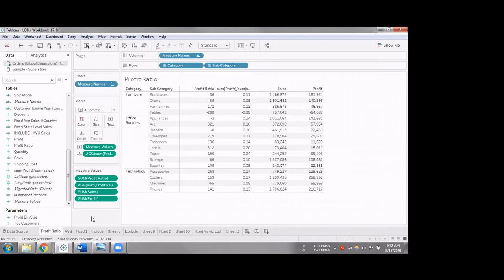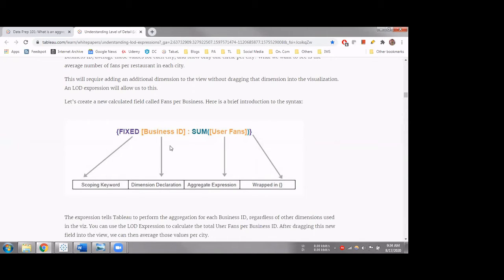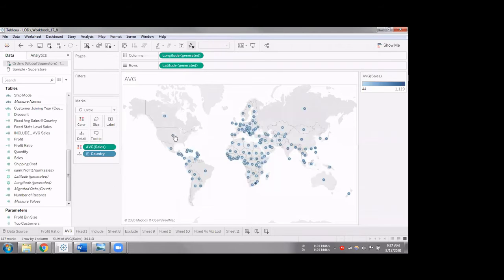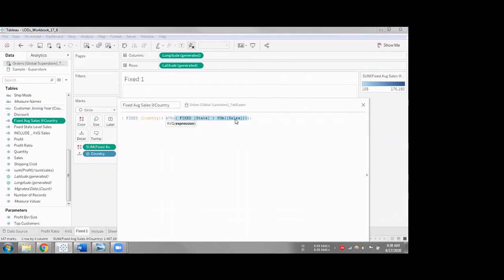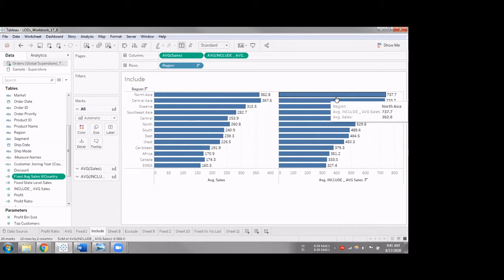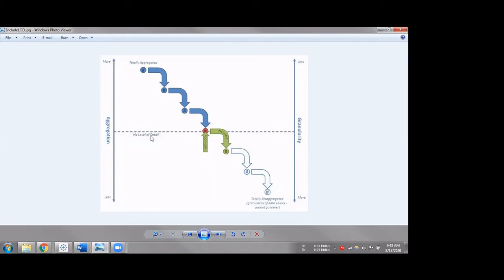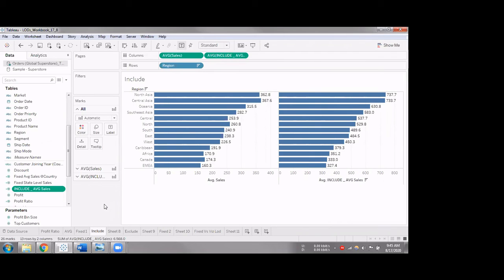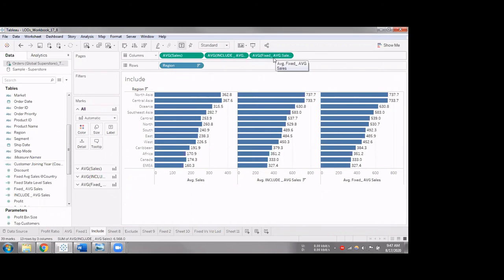LOD s Expressions In Tableau